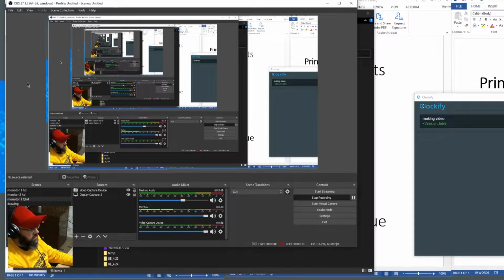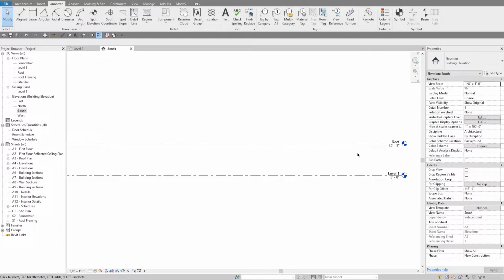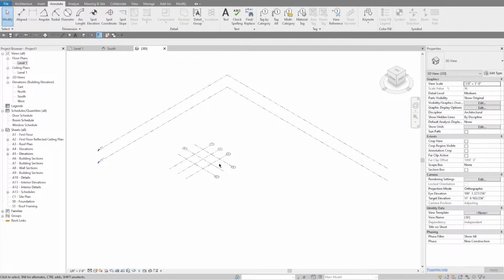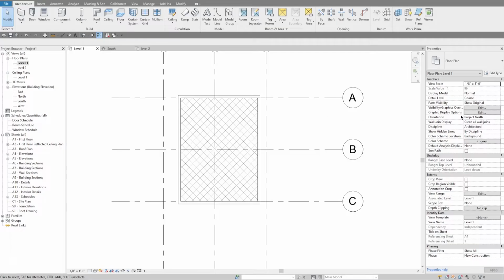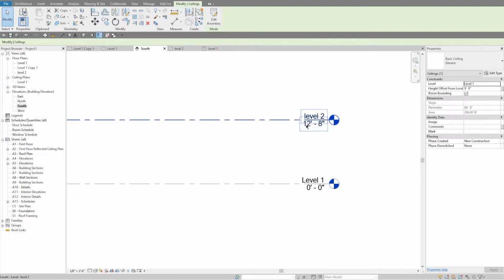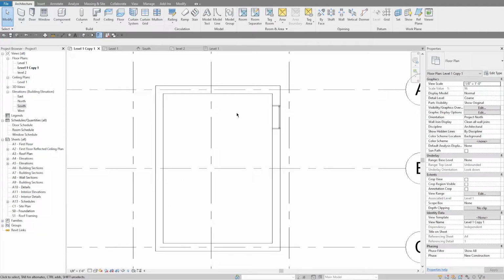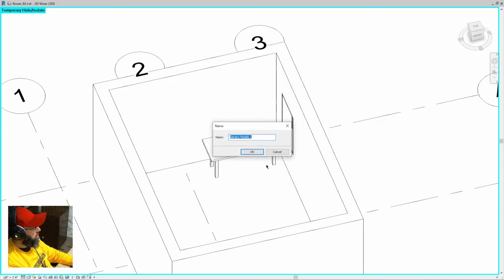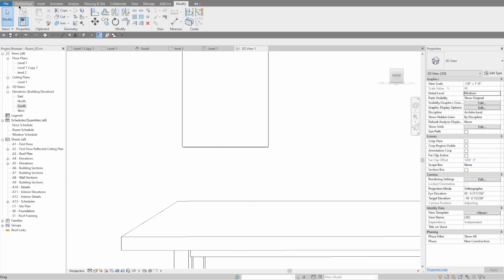making base model in revit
model walls and do some basic furniture layout in revit